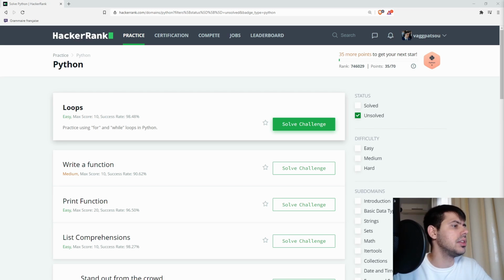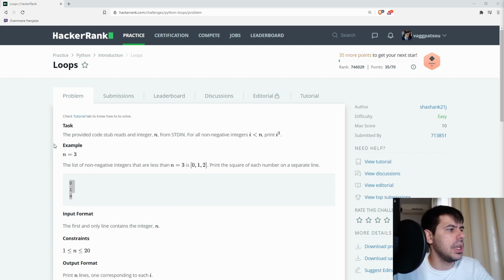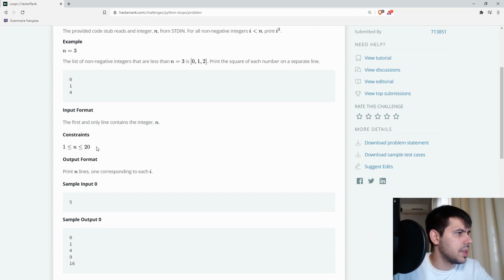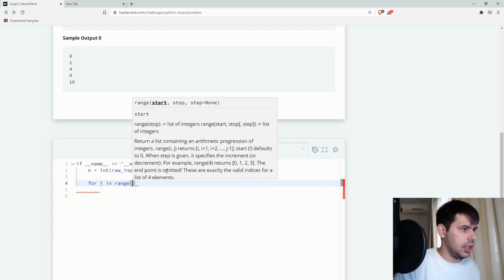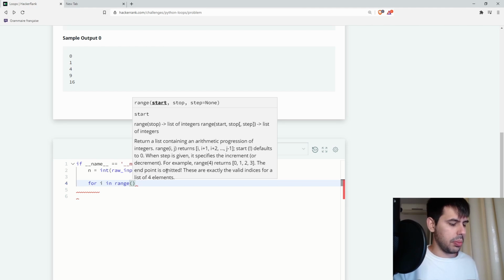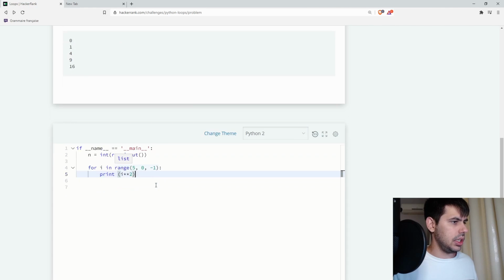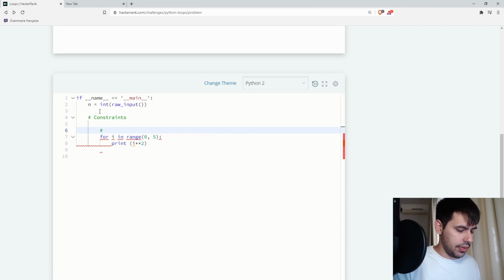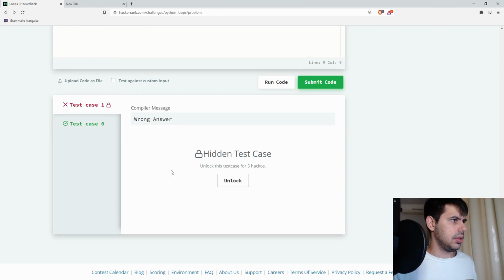Road to be proficient in Python: Loops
The provided code stub reads an integer n from STDIN. For all non-negative integers i less than n, print i**2.

0:00 - Intro
0:12 - Challenge Description
0:35 - Challenge's Code
3:26 - Outro